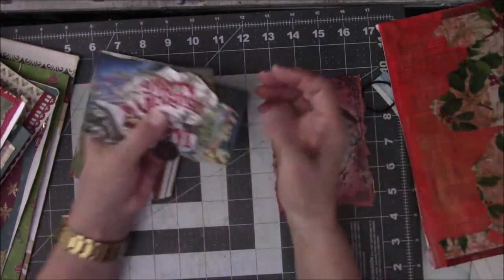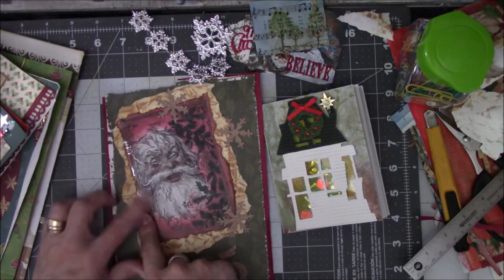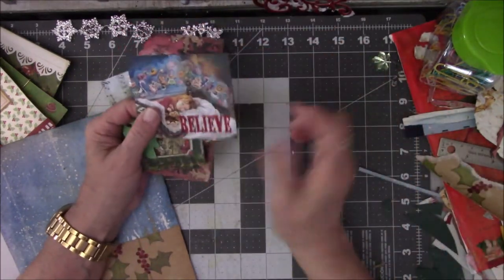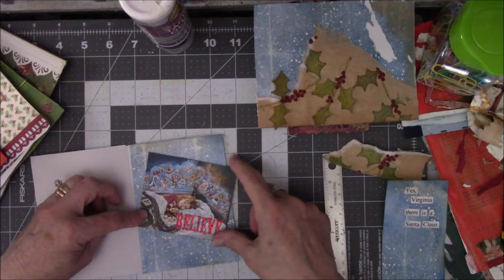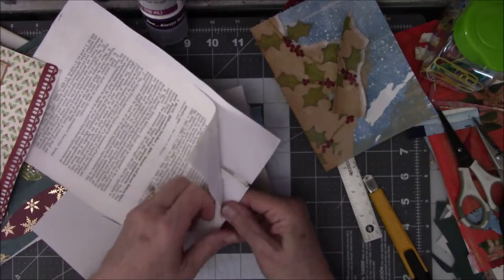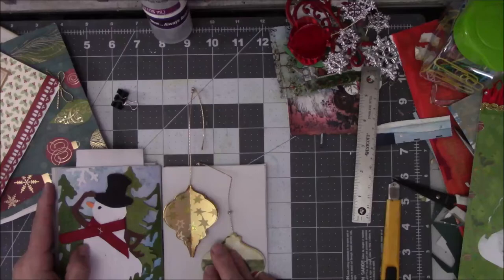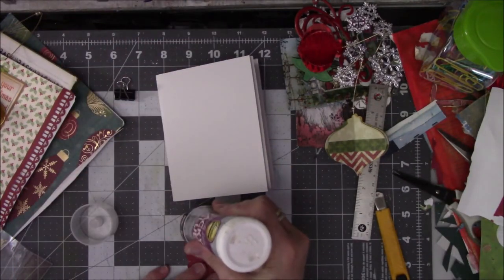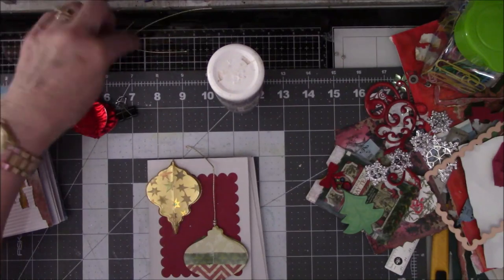Christmas Book 2021 Part Three